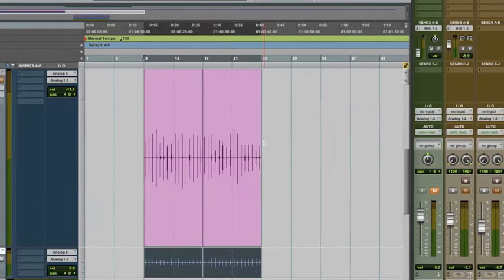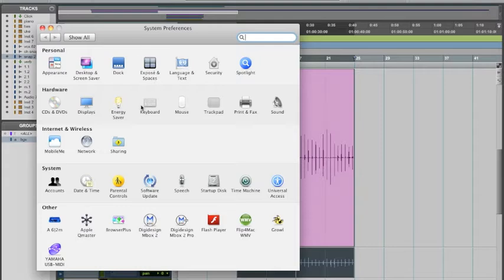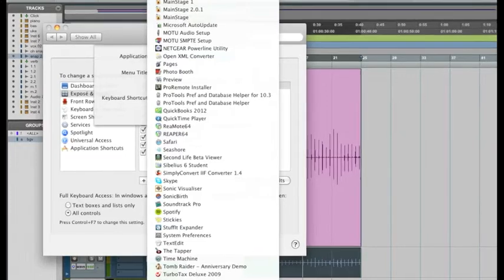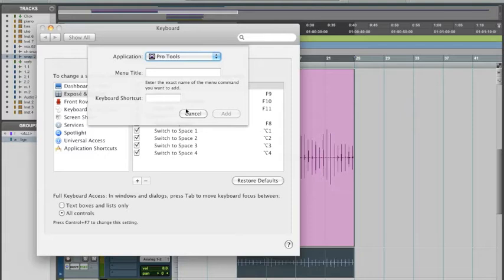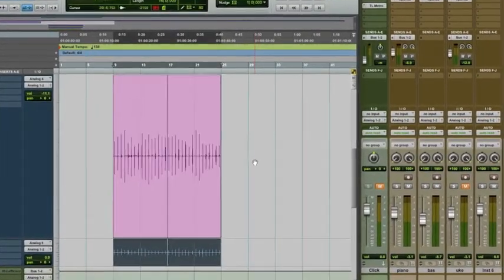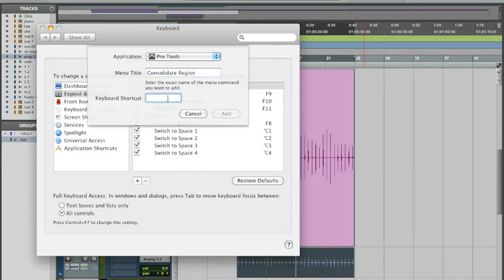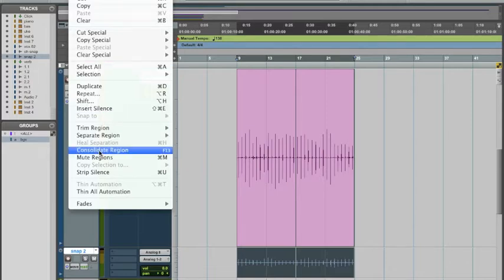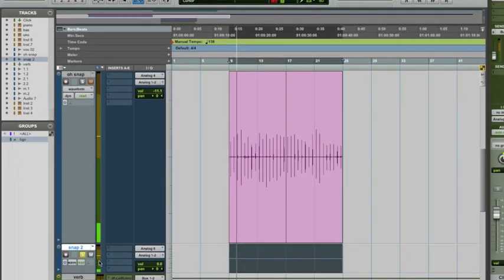Two Minute Tutorials in Pro Tools - Custom Keyboard Shortcuts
How to create your own keyboard shortcuts in Pro Tools.